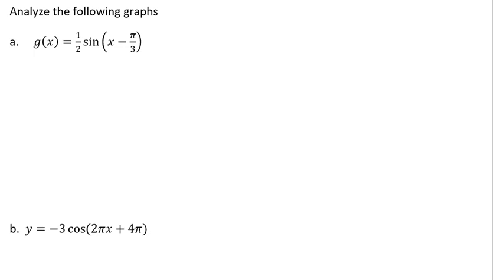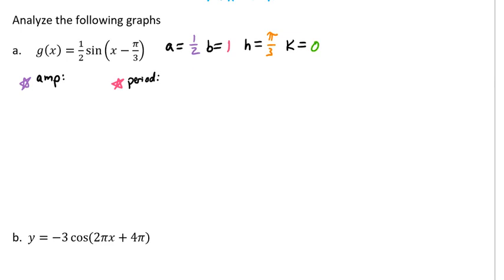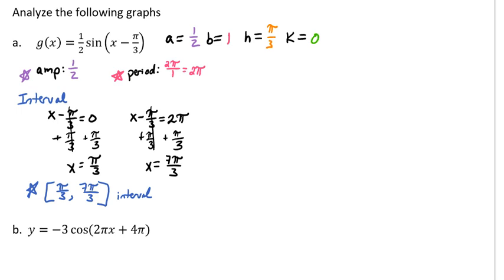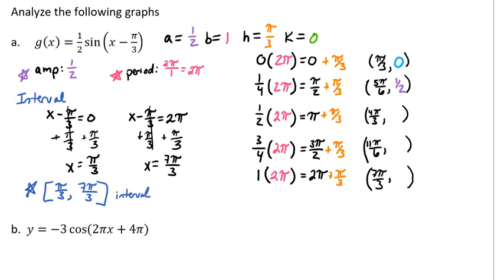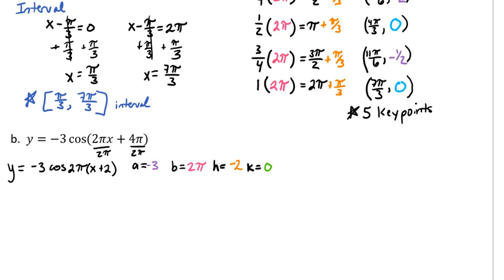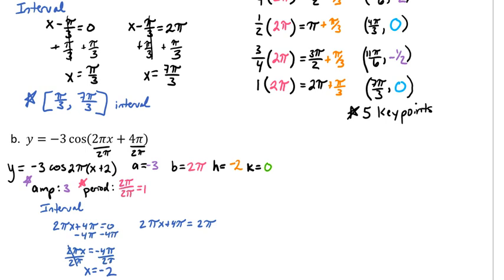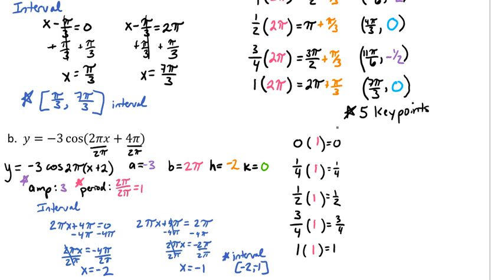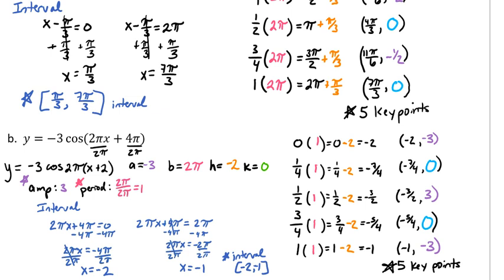Analyzing Sine and Cosine Graphs Video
This video goes through examples of analyzing sine and cosine function graphs.